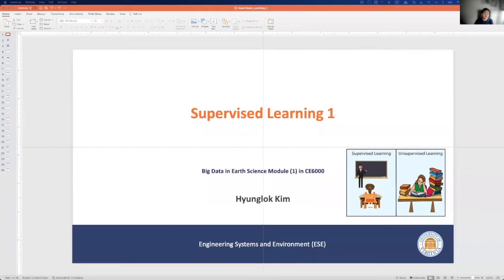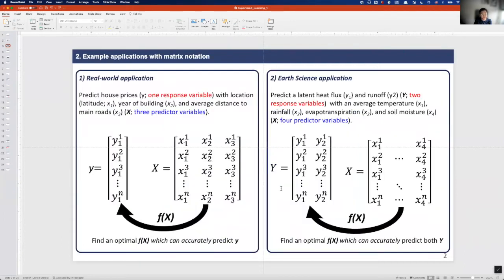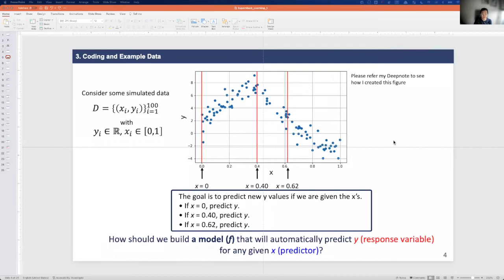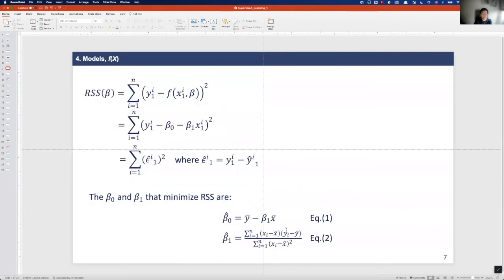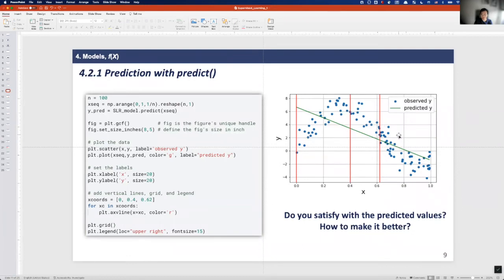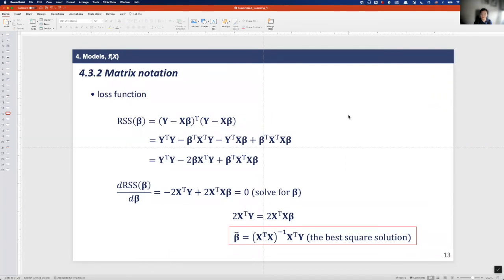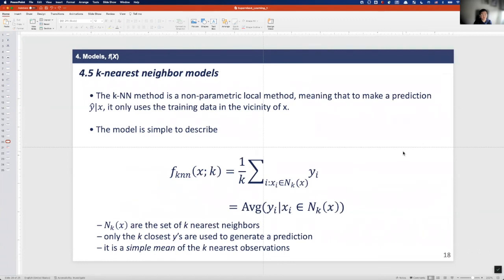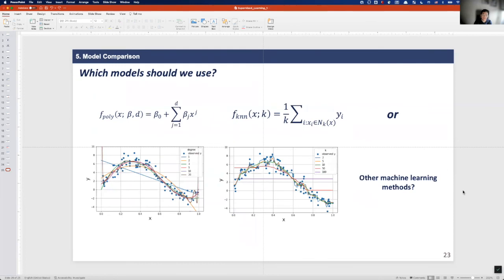UVA CE6000 (Big Data in Earth Science Module): Supervised Learning 1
This lecture is for the UVA students who are taking the CE6000 course in 2022 Spring. The lecture is based on Dr. Porter's class materials (modified by Hyunglok Kim).